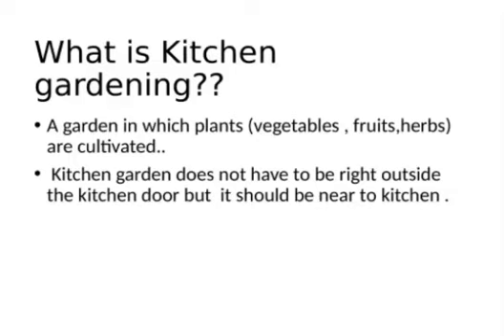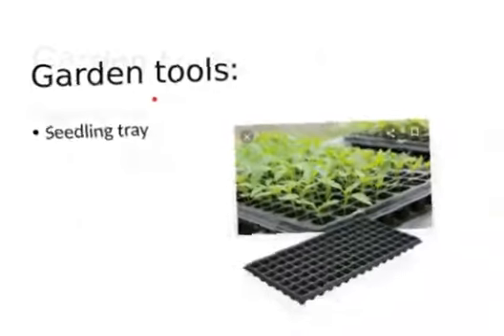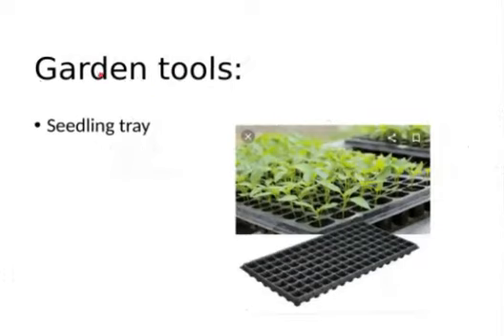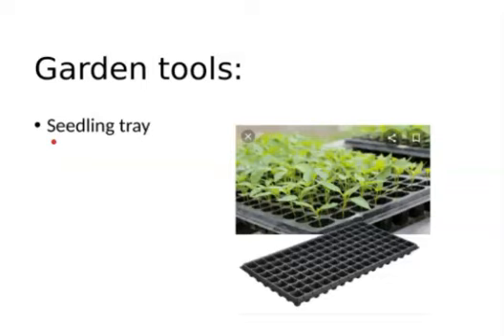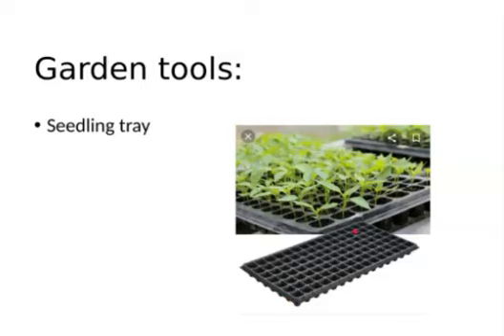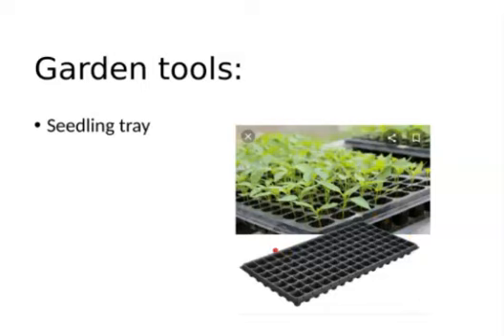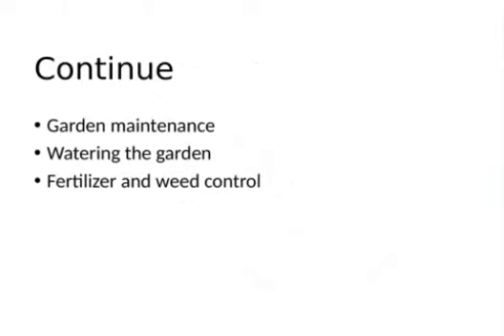TutorBees.net | Kitchen Gardening with Ms. Bushra Latif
There is a lot to learn about kitchen gardening, you will be amazed on how the plants protect the air from pollution. Every person who waters plants feel good at the end of the day anyway, that is the beauty f the relationship of human being with the plantation.